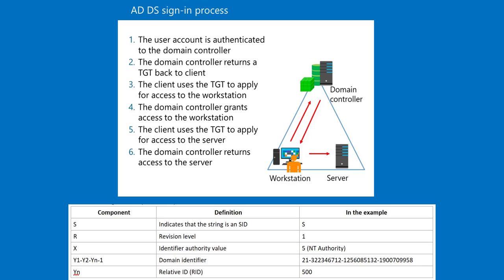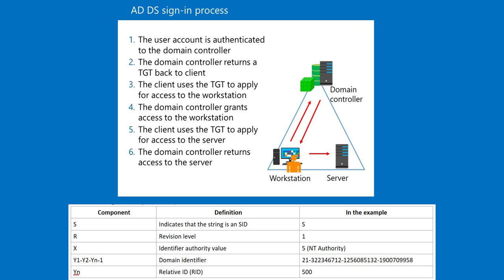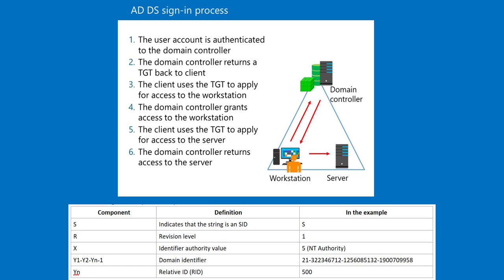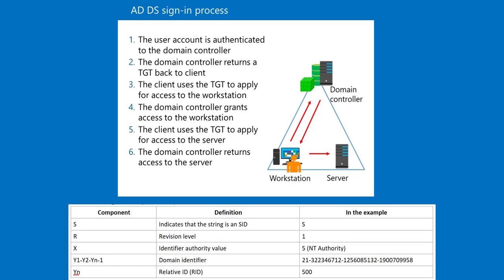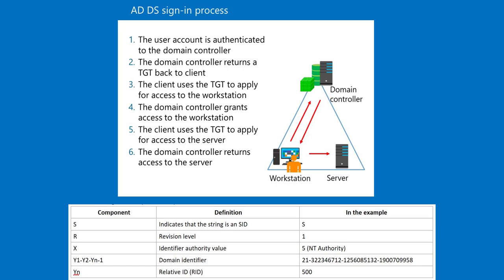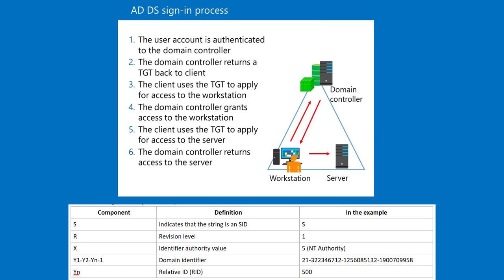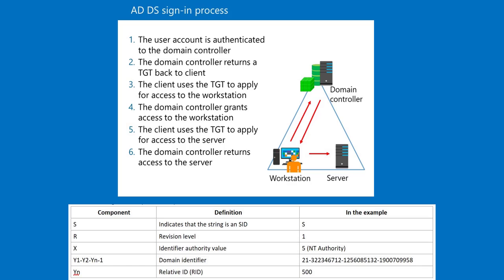AD DS sign-in process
Objectives
After completing this module, you will be able to: